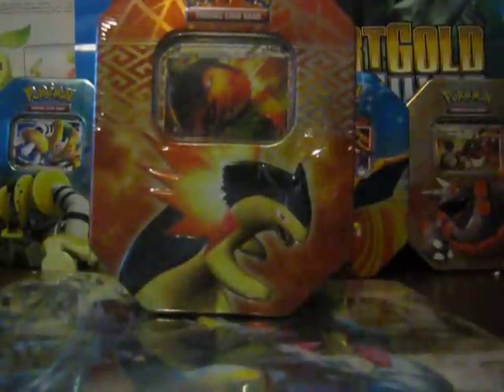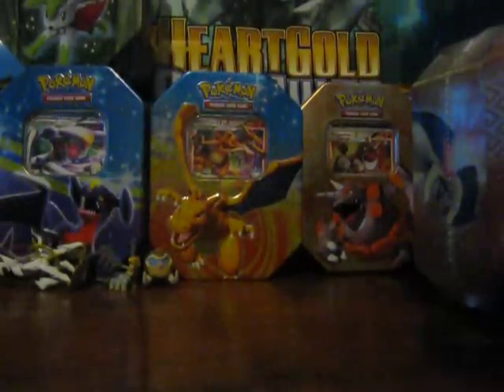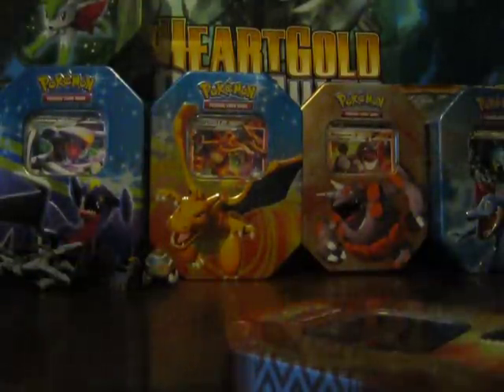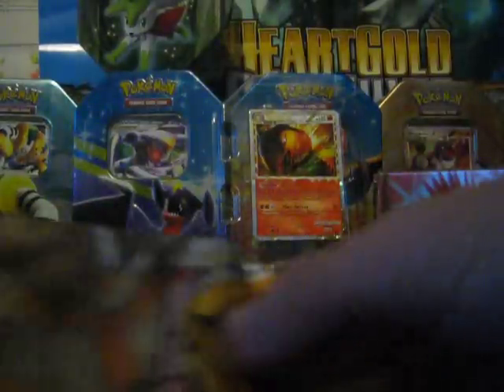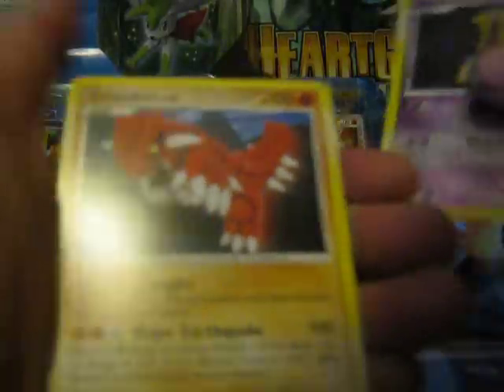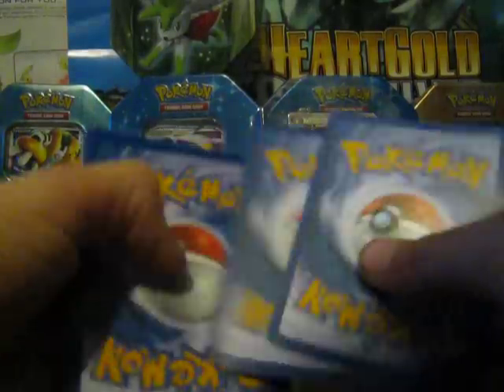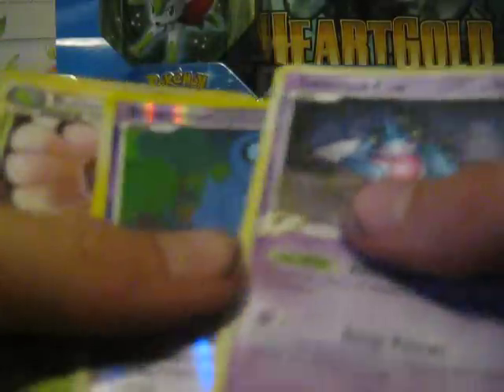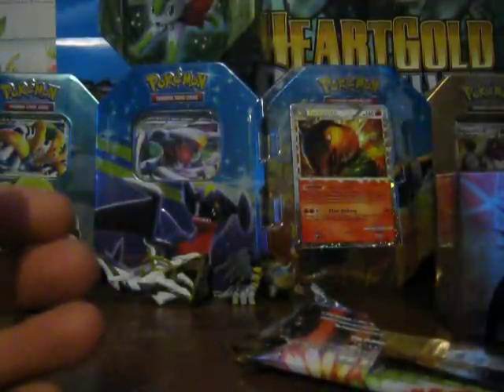Opening a typhlosion prime tin(good pulls)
opening a typhlosion prime tin, poor HG / SS PACKS LOL